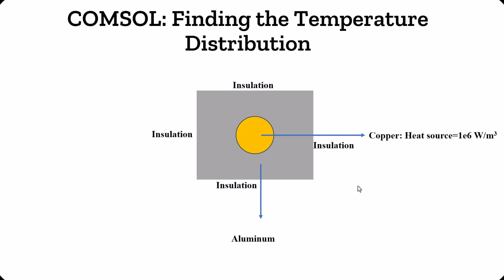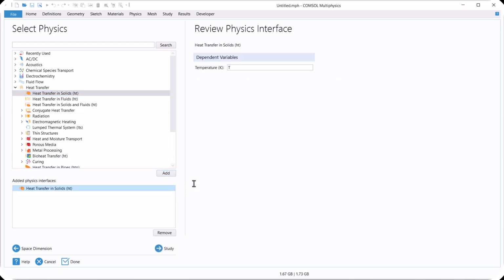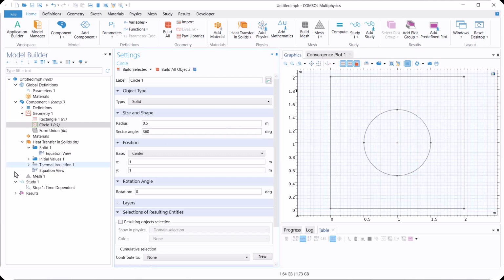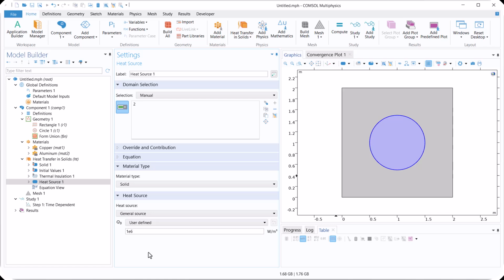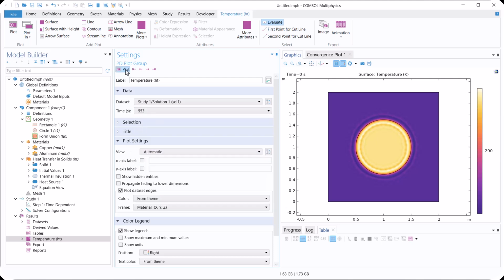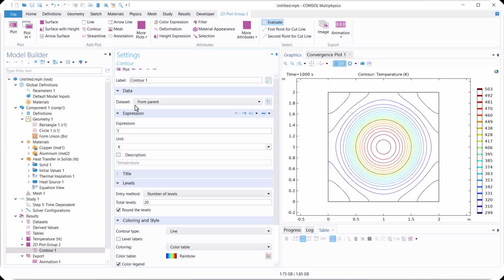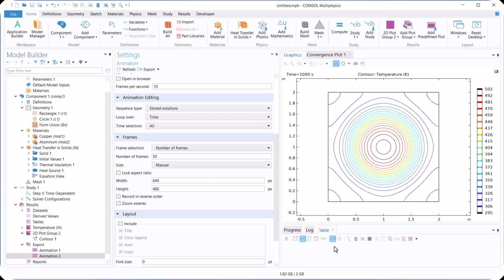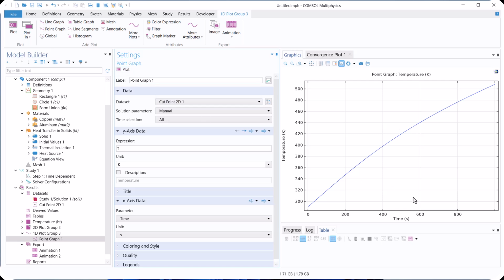COMSOL: Transient solid heat transfer simulation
In this video, we simulate transient heat transfer in a solid using COMSOL Multiphysics.The model shows how temperature changes over time inside the material.

• Q1, Q2, Q3 and Q4
🎓 Academic Support
• Class Projects, Master's, PhD and Postdoc
🏭 Industrial Projects
• Support with modeling, simulation, and technical consulting